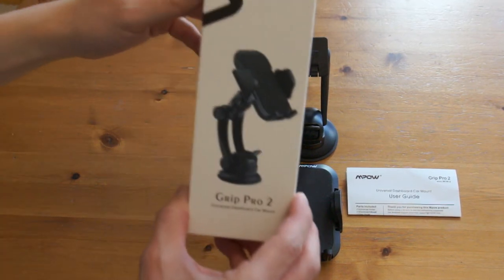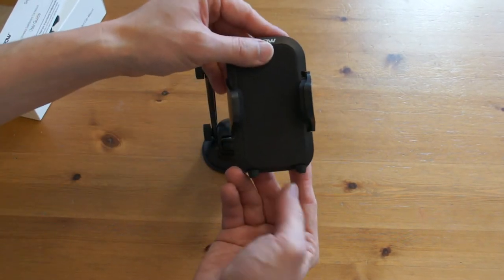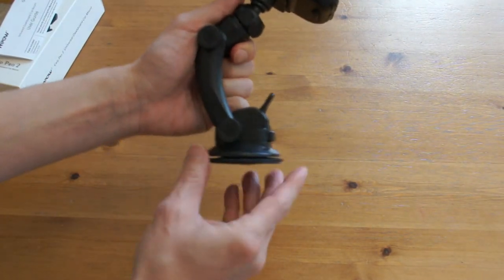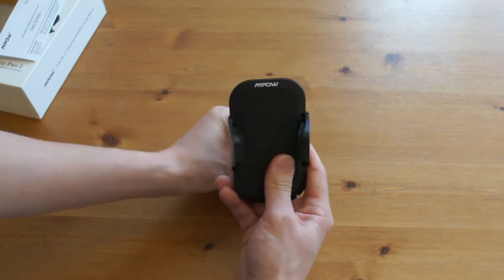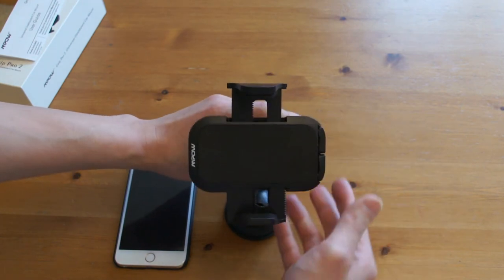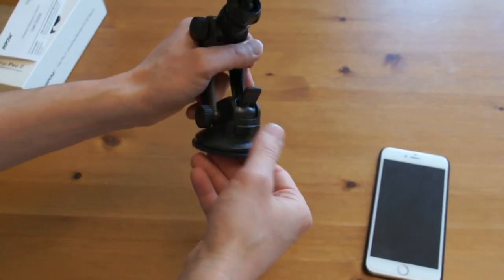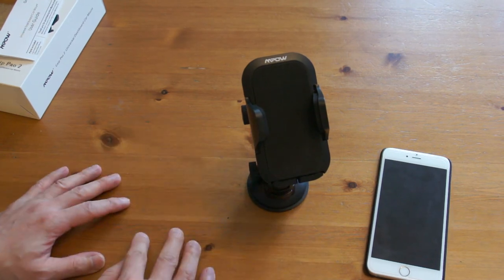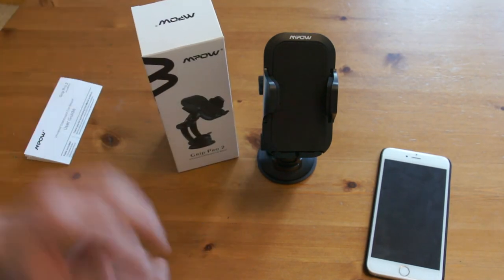Mpow Grip Pro 2 Universal Dashboard Car Mount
A quick review of the Mpow Grip Pro 2 Universal Dashboard Car Mount.

Any questions, please feel free to drop me a comment.

My channel is called Cool Geek Tom and I post products reviews, How To videos and sometimes some casual Let’s Play gaming videos. Your support is much appreciated :)

Tom